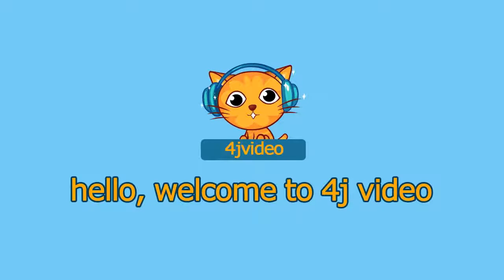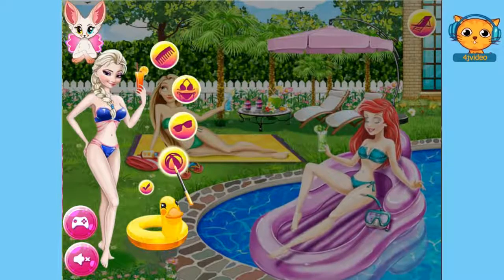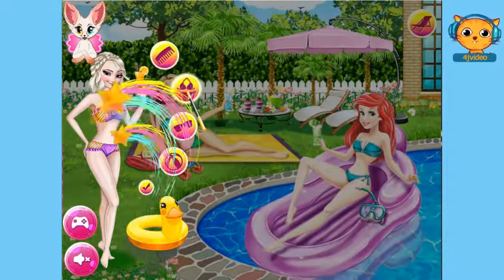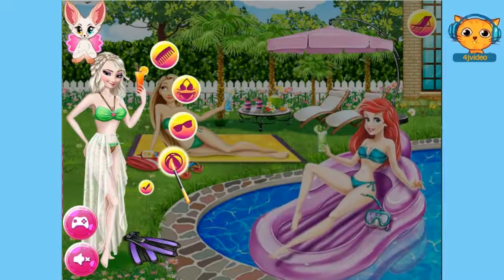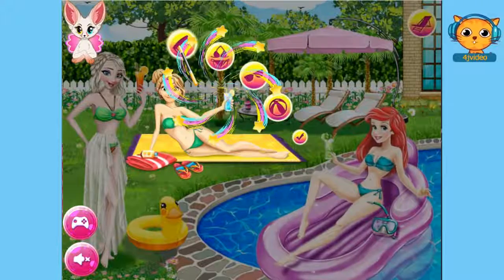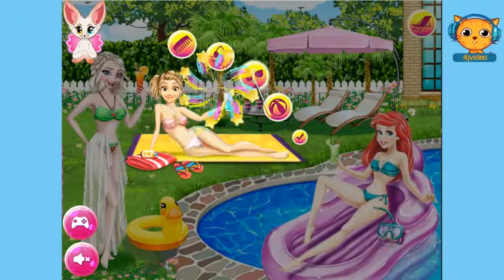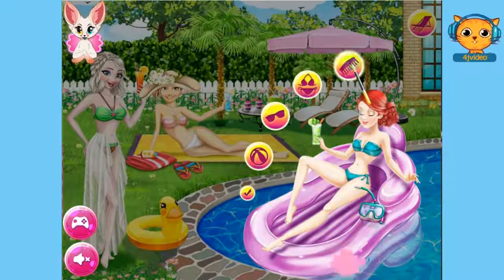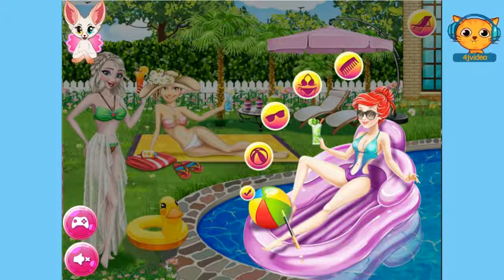Summer Princesses Party Disney Princess games videos for girls 4jvideo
Summer Princesses Party - Disney princess dress up game published by fynsy. more game videos for kids and girls on 4jvideo.

Disney College Party - Disney princess dress up game published by dressupmix. more game videos for kids and girls on 4jvideo.

Princesses Black Friday Fun - Frozen Elsa Anna The Little Mermaid Ariel on Black Friday! Disney princesses dress up game published by dressupmix. more .